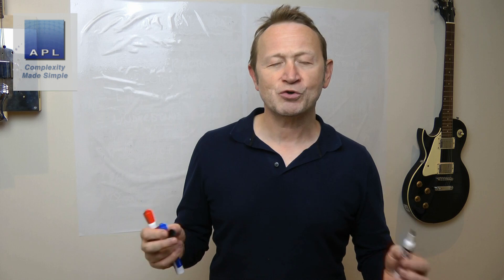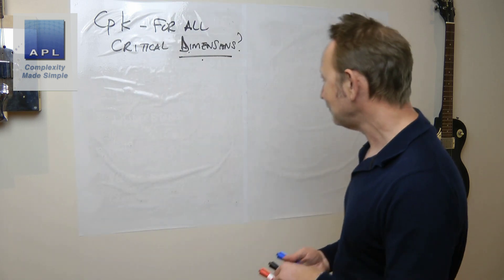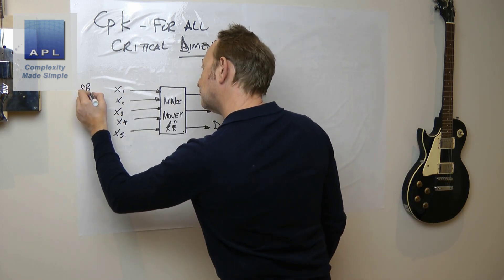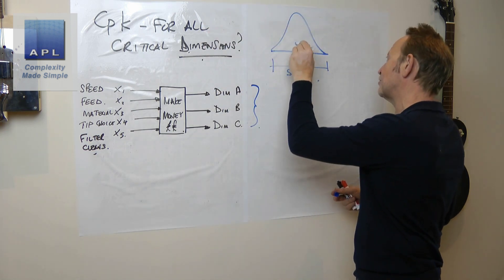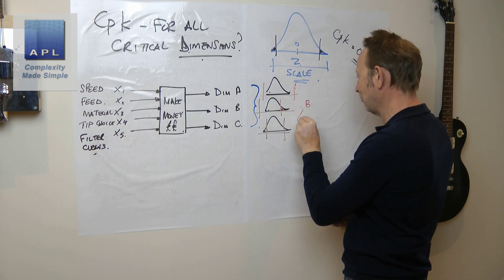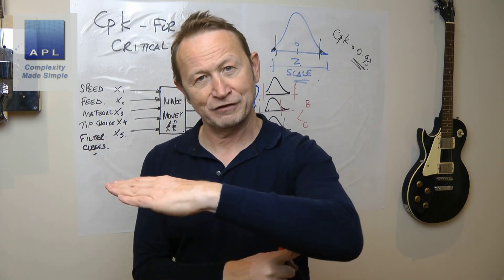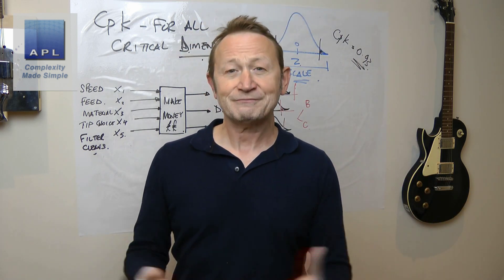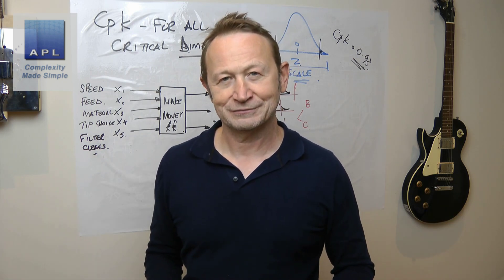One big Cpk?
A question from a viewer. Can I calculate one Cpk for all my critical parameters?
Six Sigma